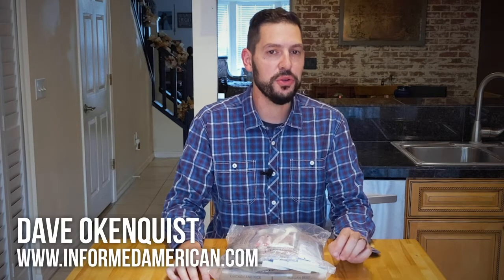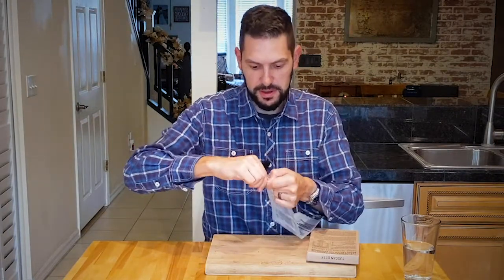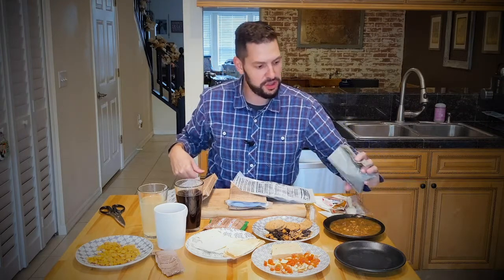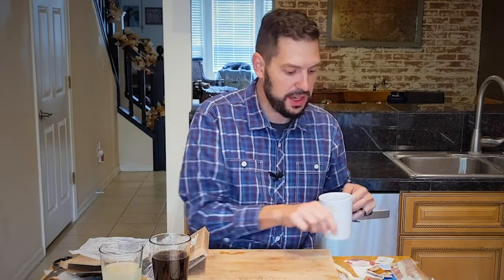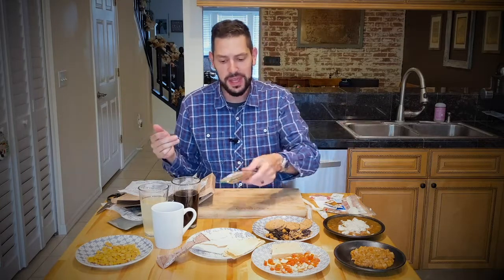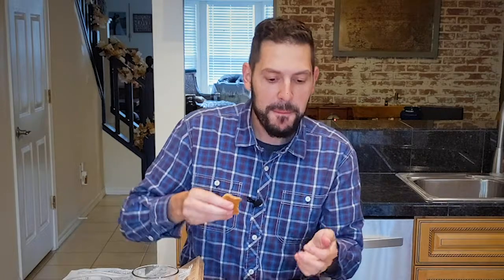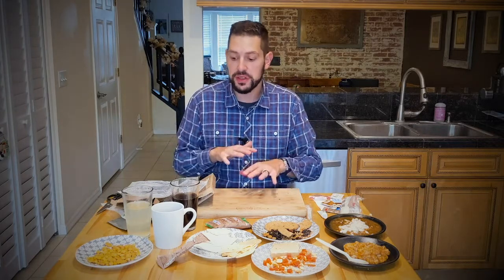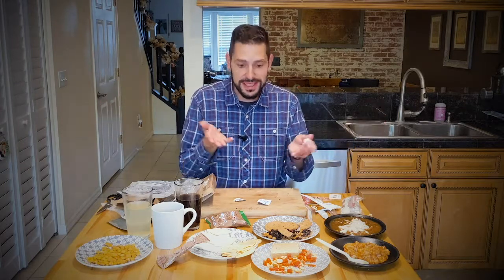National Preparedness Month 2020: MRE Taste Taste, Honest Review & What To Expect!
Sign up for one of our FREE Newsletters at InformedAmerican.com, WallStreetWire.com, and RealHealthyNews.com!

In honor of national preparedness month, we are unboxing and taste testing a meal ready-to-eat kit. These types of kits, known as MRE's, are the meal choice for the military when they are in the field. However, These kits also make perfect additions to your survival plan, or bunker, to prepare for a potential disaster.